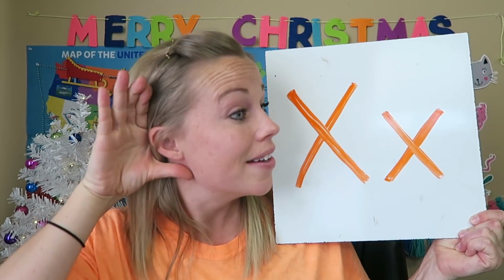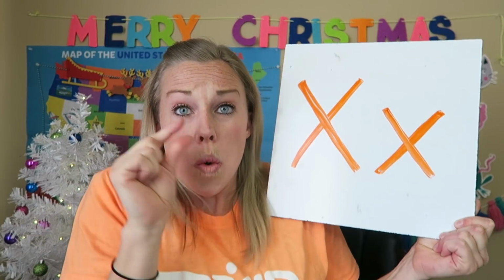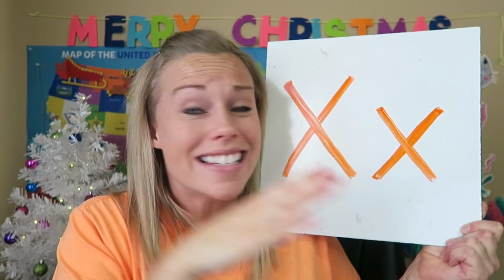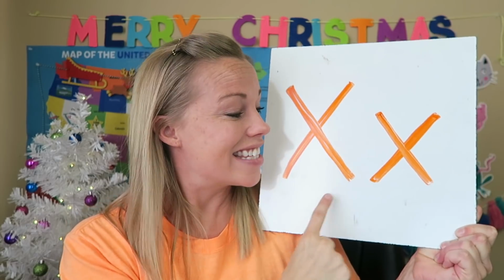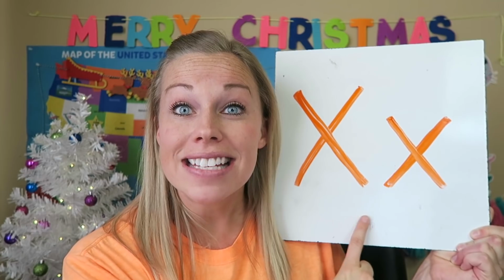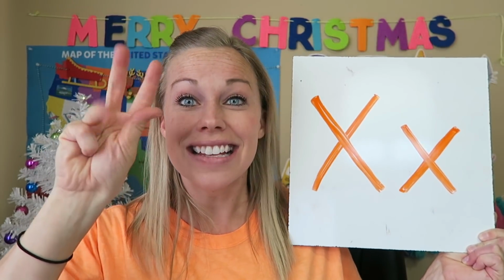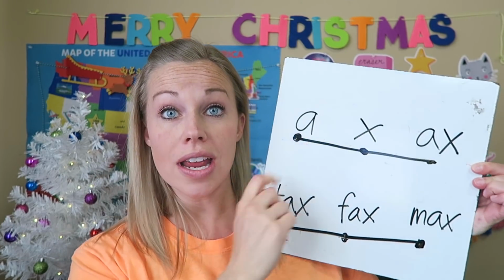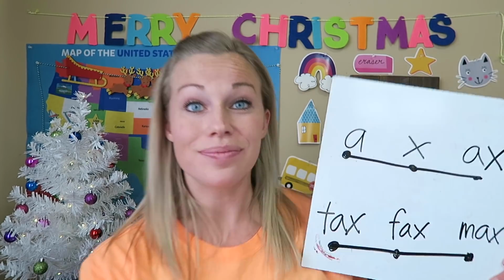Mock 1: Letter Xx- How to Teach Each Slide from a VIPKID MCM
Hello everyone!

I wanted to give an example on how I teach each slide for your Mock 1 as well as share tips on each slide! I hope this helps! If you don't have a referral I'd love to help you out!! Good luck everyone!!

YouTube Equipment:
Canon Powershot G7X Mark II

Microphone:
Rhode Microphone: (Cheaper Option)
Rhode Microphone
(I have both)